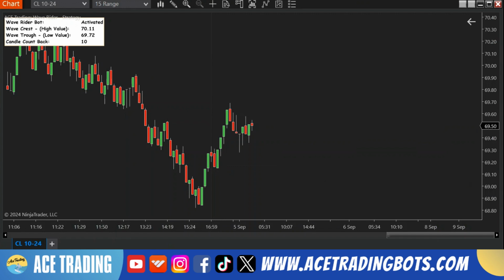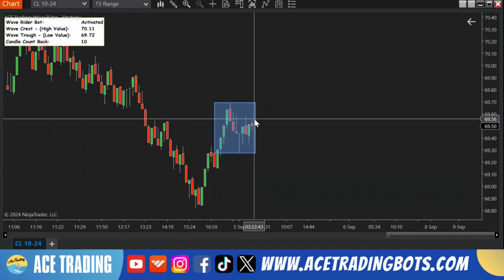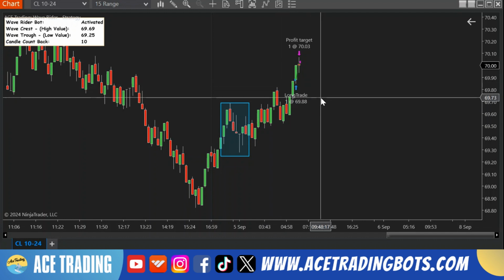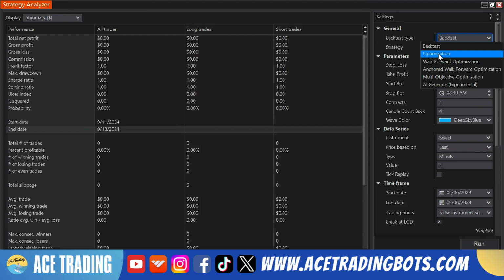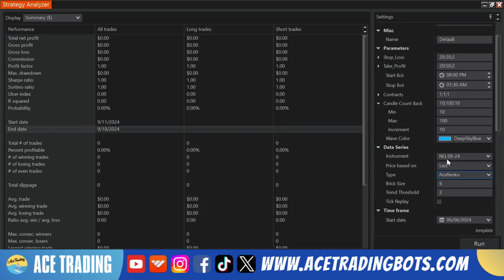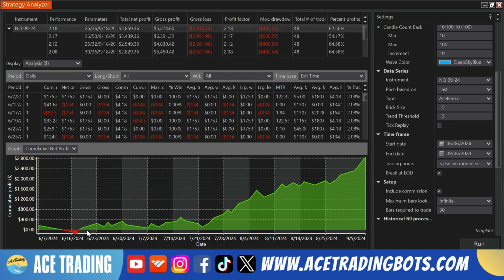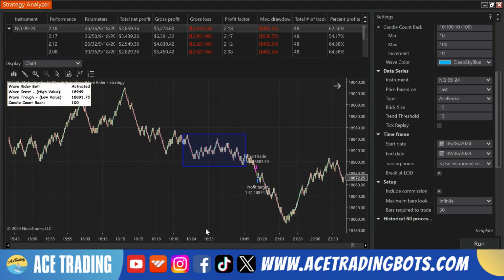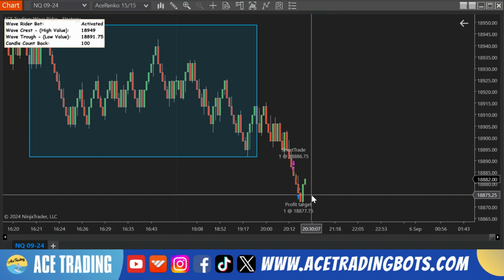Wave Rider | Trend Following Strategy | Trading Bot | A Complete Guide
Wave Rider is an automated trading bot that trades the trend following the breakout of a breakout of a range. The bot uses price action and user input parameters to take the trades which can be managed by the user or left as in a set and forget style of trading.